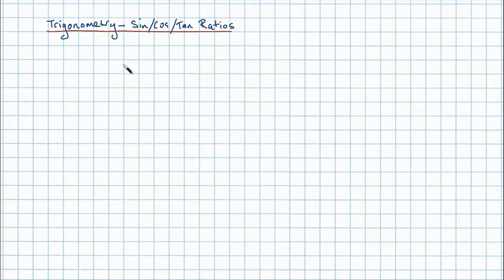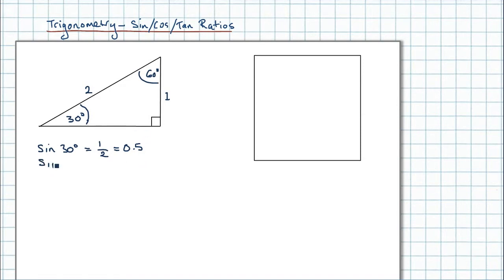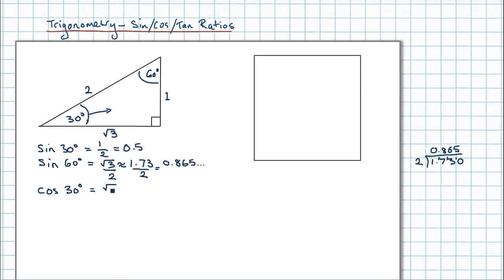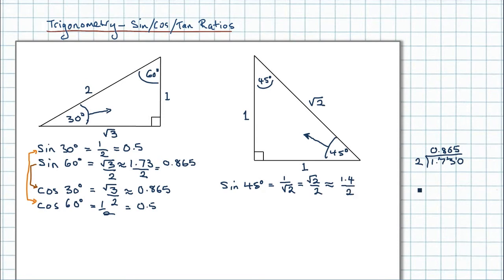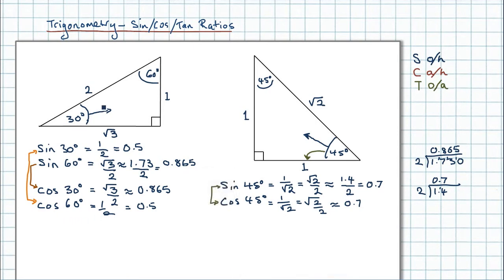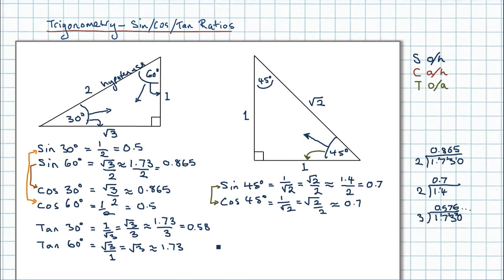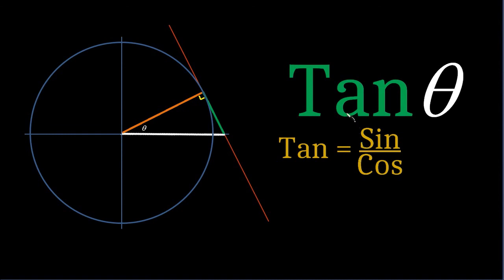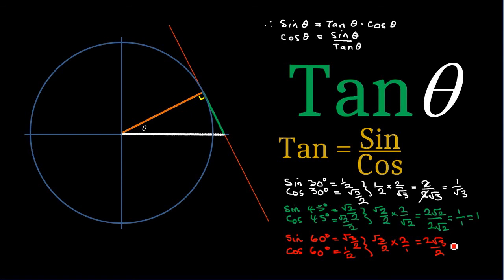Trigonometry - Sine, Cosine and Tangent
Tutorial on the three main trigonometric ratios: sine, cosine and tangent. Part 2 investigates the geometry defining the trig ratios, and proves the tan = sin/cos identity.